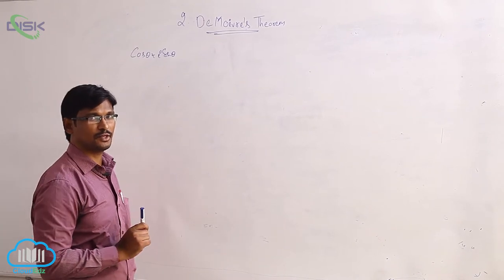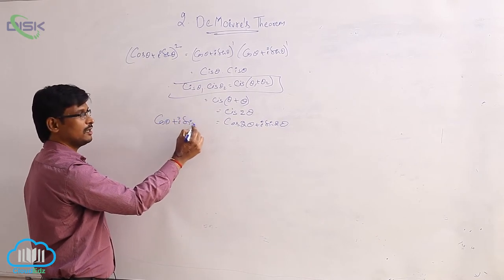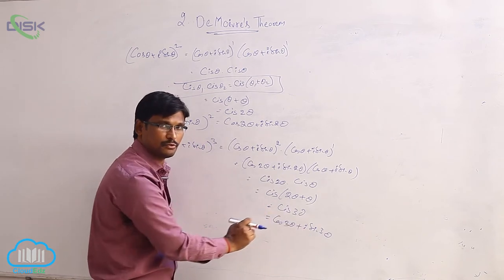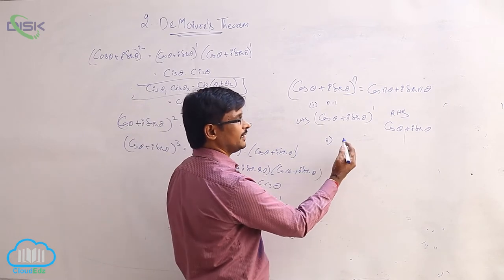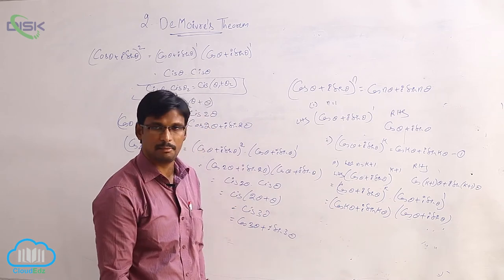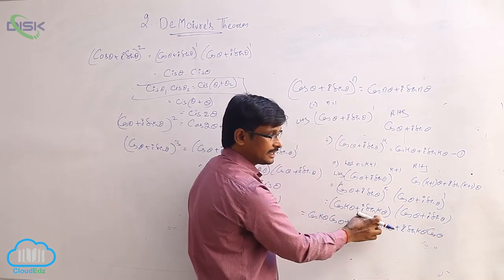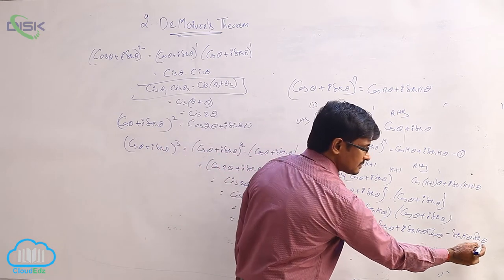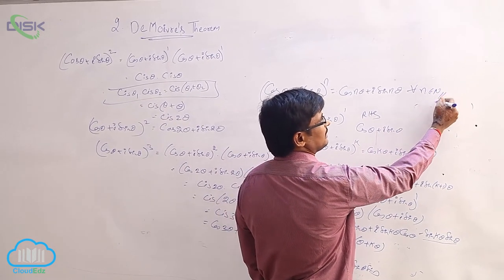De Moivre's theorem for integral index || Disk Telangana